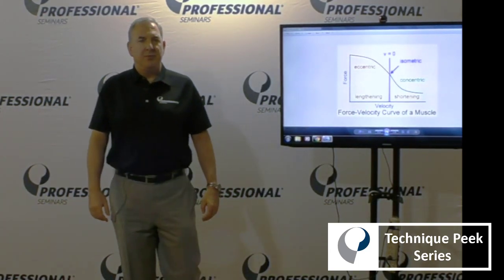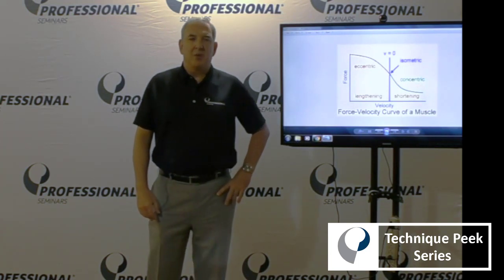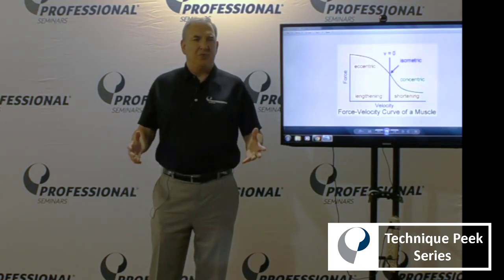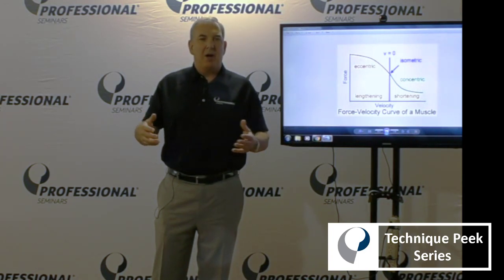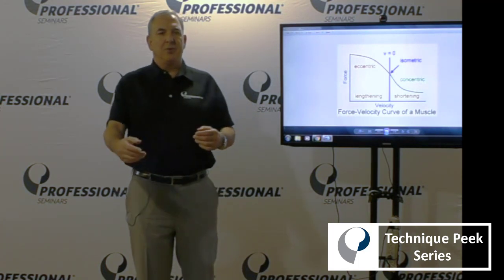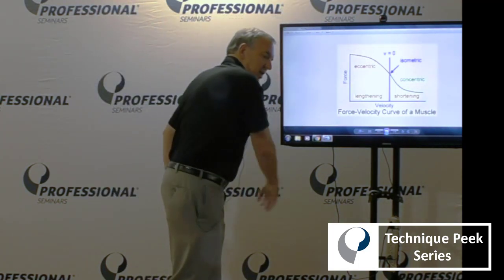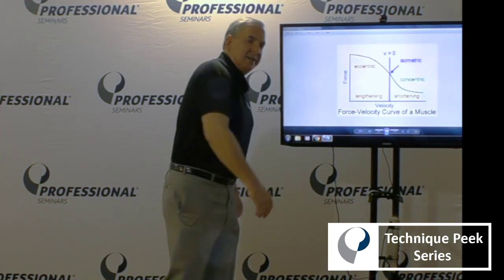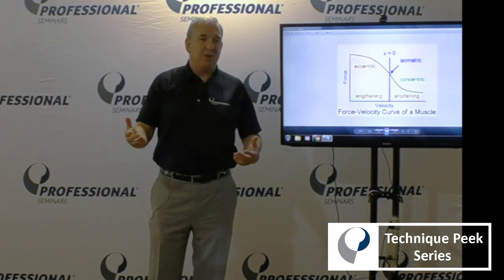How to Perform Arm Whipping Exercise | Technique Peek Series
This Technique Peek video features Robert Panariello, MS, PT, ATC demonstrating how to perform the arm whipping exercise in order to train shoulder deceleration during throwing activities. This is a great way to initiate the process of return to throwing or return to overhead activities with your athletes.